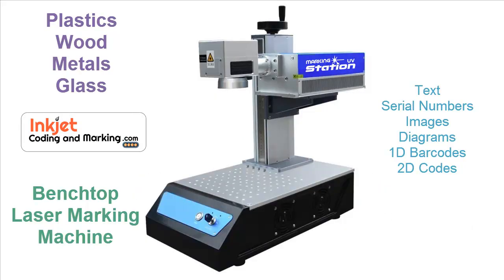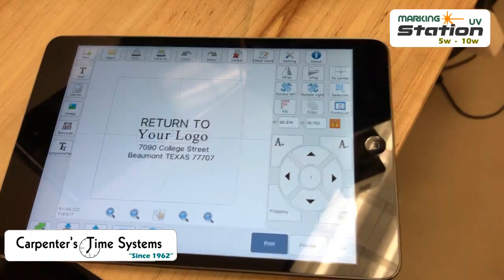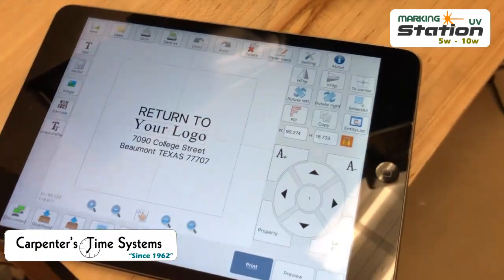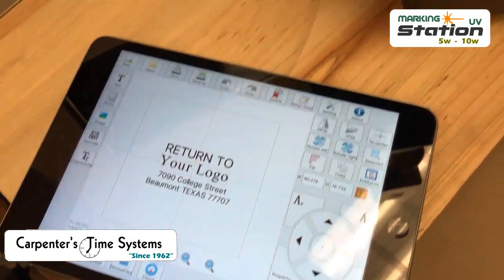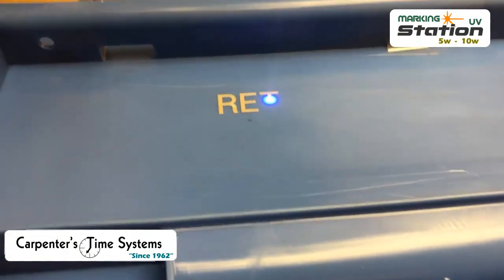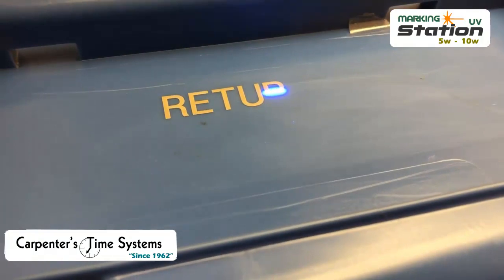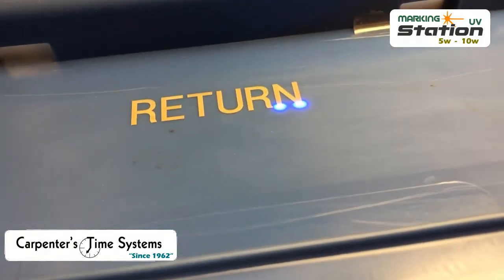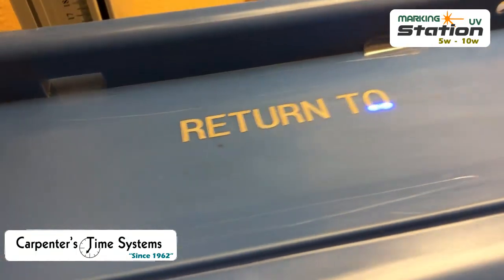Plastic Laser Marking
For Plastic Laser Marking the Marking Station UV provides user-friendly and easy to print on demand Text and Product Logos that does not require messy or expensive consumables.

We show the crisp and readable "Almost White" color text that can be achieved on dark Bulk Containers made of HDPE and PP plastics.

This video covers the following processes
Plastic Laser Marking on HDPE
Plastic Laser Marking for Bulk Containers
Plastic Laser Marking for Straight Wall Containers

Intricate Laser Markings, including consecutive numbers, letters and characters; time and date; barcodes, 2D codes and QR codes images, logos and symbols Diagrams...virtually no limit to applications for the Laser Marking Machine for Plastics.

Partner with our team for the Marking Station UV Laser, to save yourself money on the Best Equipment for Plastics Laser Marking processing.